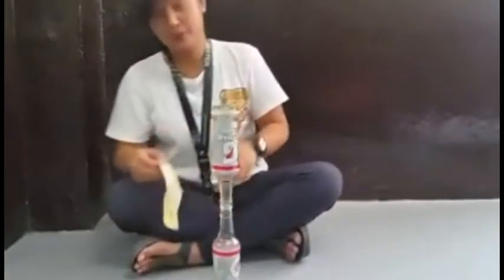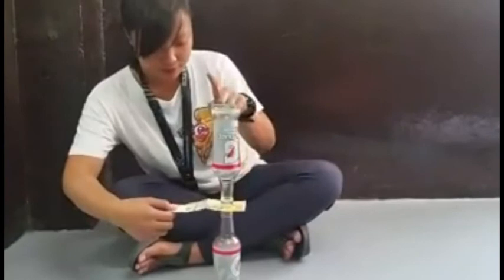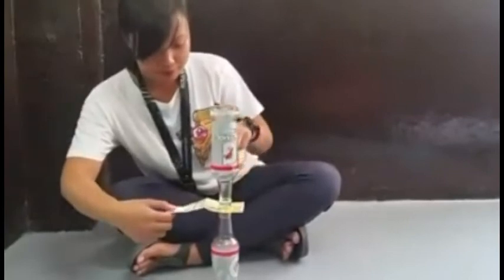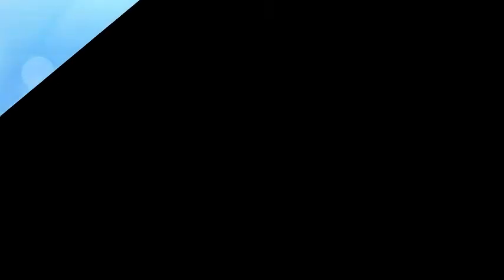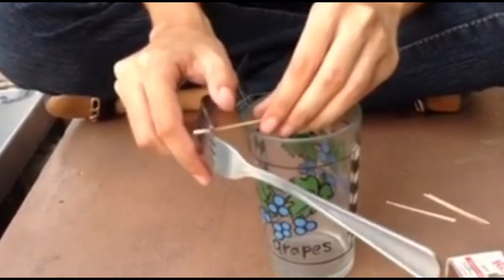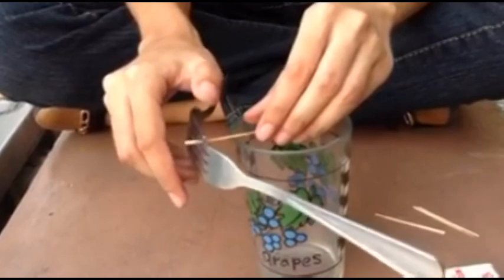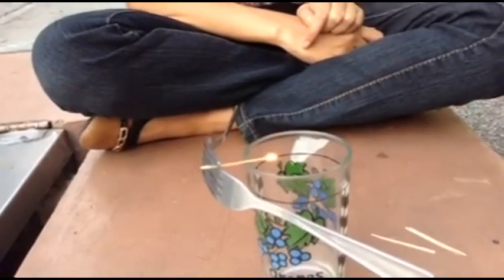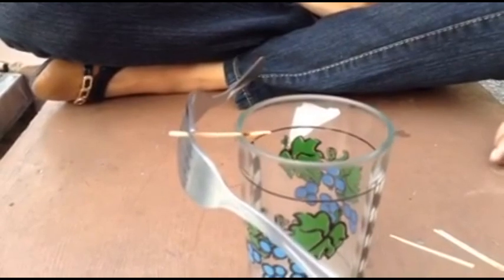Physics Presentation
For school viewing purposes.